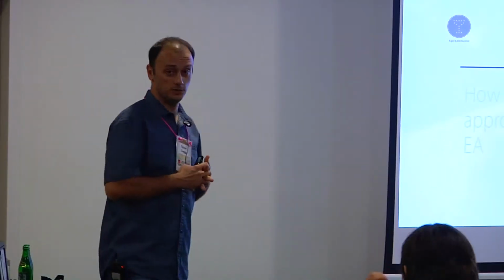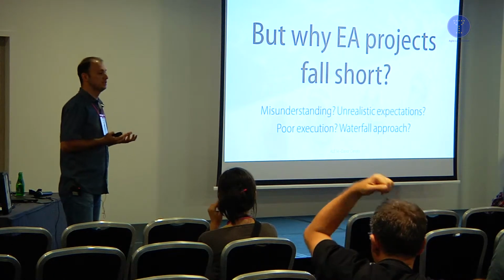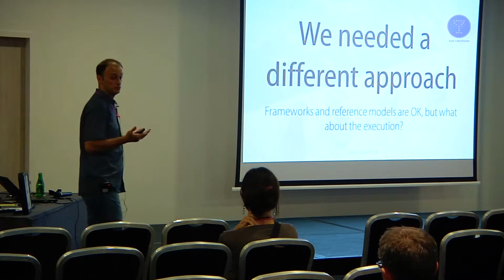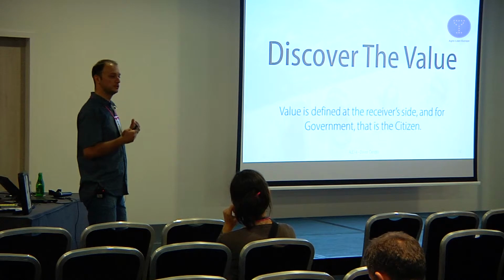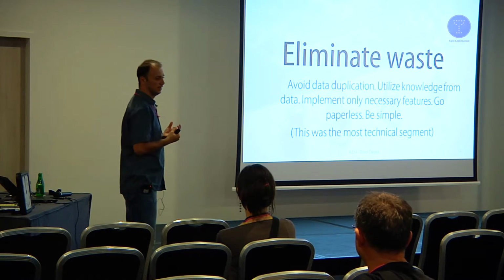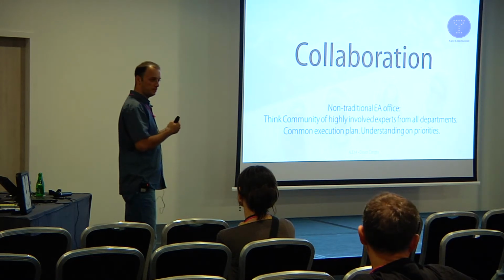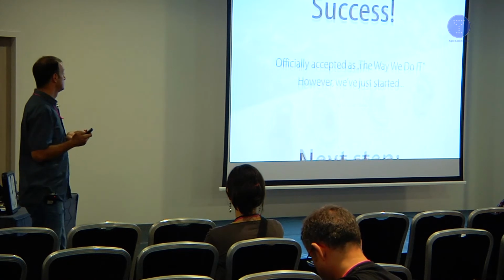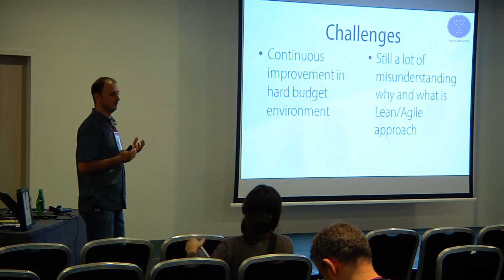Davor Cengija - Enterprise Architecture, the Agile Way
Presented at ALE2014 un-conference in Krakow, Poland.